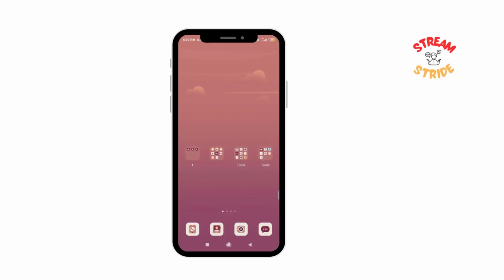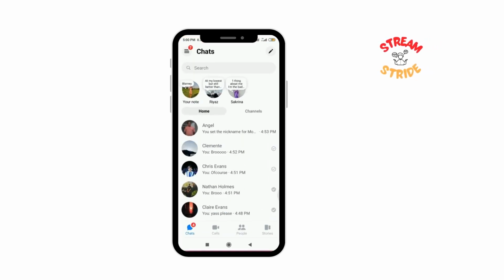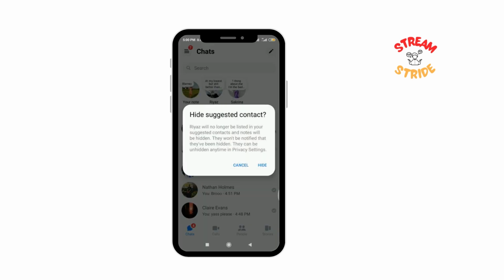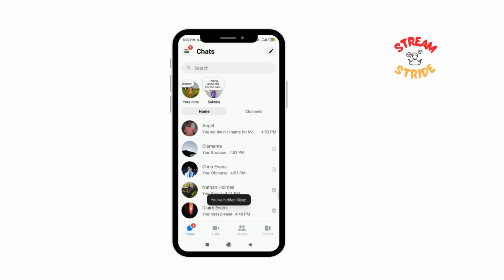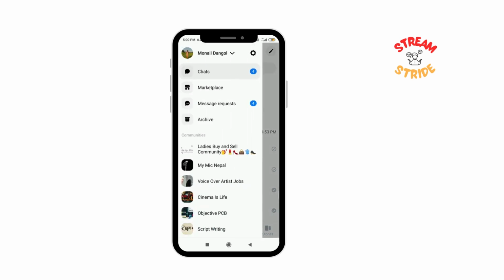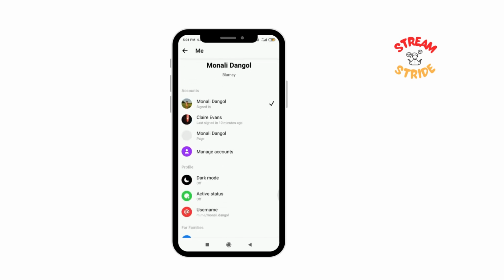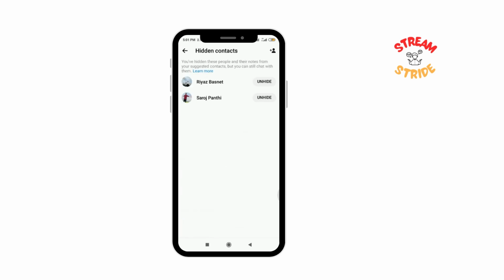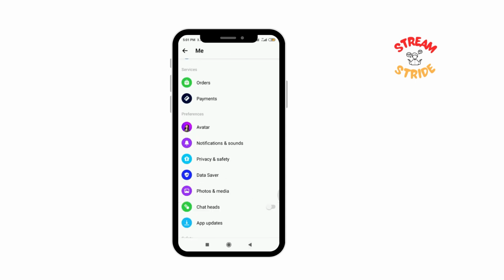How to hide notes on Messenger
Welcome to our tutorial on how to hide notes on Messenger! Messenger offers a range of privacy and customization options, including the ability to hide notes or messages for added security and organization.

Hiding notes on Messenger is a valuable tool for keeping sensitive information private and organizing your chats effectively. Whether you're hiding personal notes, sensitive details, or confidential messages, we'll guide you through the process seamlessly.

Join us as we explore the hidden note feature on Messenger and empower you to take control of your privacy and messaging experience.

Let's dive into the world of secure messaging on Messenger together!